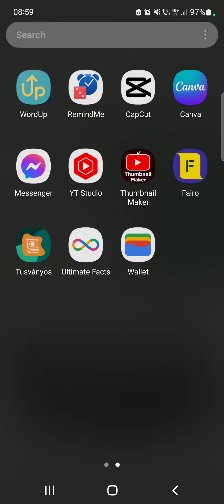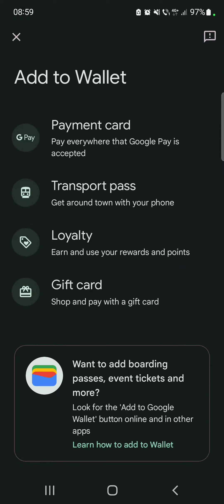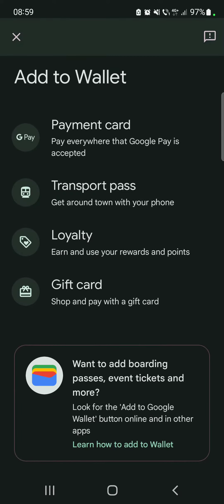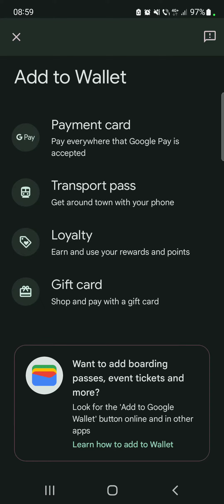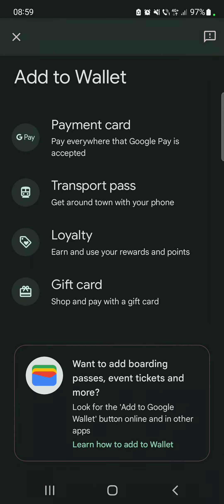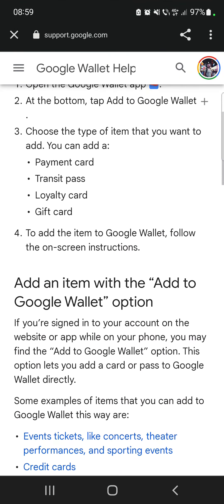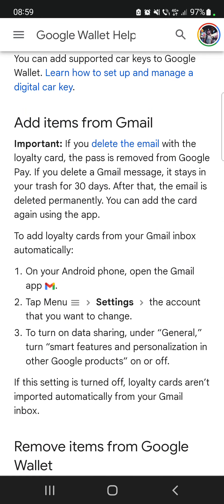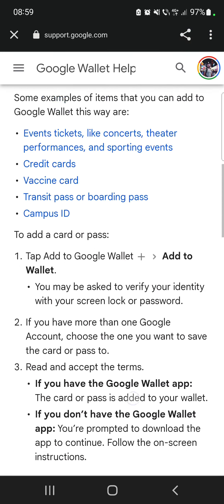How to Add Tickets to Google Wallet? - Google Wallet Tips